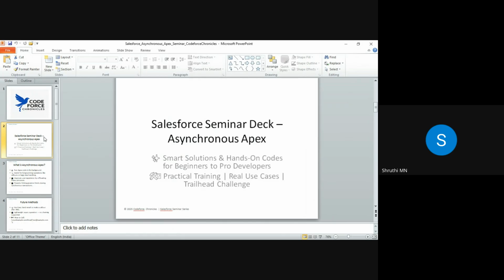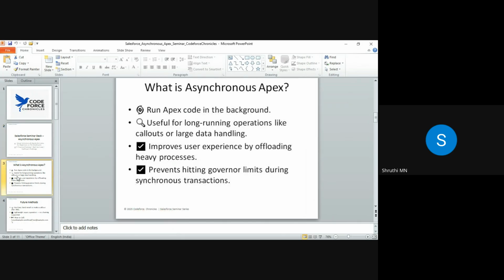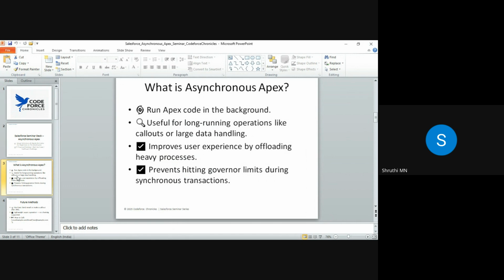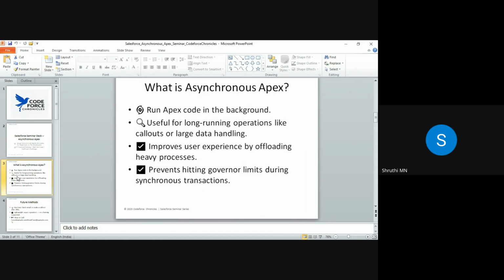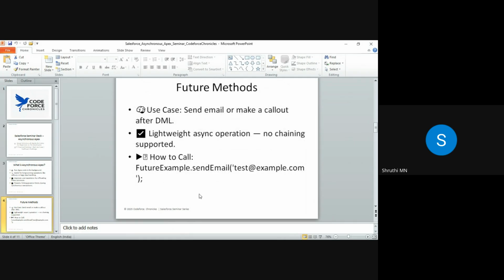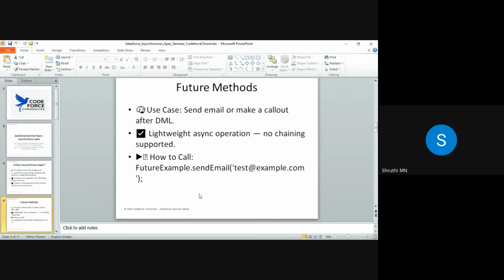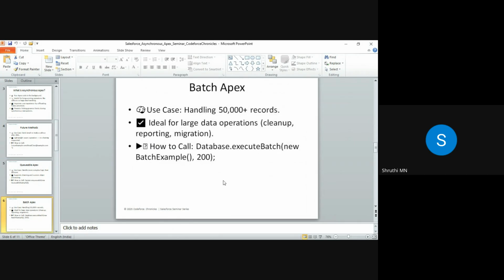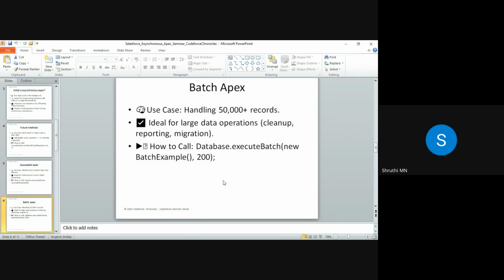📌 **🔥 Learn LWC + Async Apex | Live Seminar 🔥**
Each one of you is more than just a number — you're my community, my support system, and my strength 💛

Whether you’ve liked, commented, shared, or simply watched my video — you’re the reason I keep going.

Here’s to growing, learning, and building tech magic together! 💻✨
🗓️ **9th August 2025 (Saturday)**
🕔 **5:00 PM – 6:00 PM IST**
💸 **Enrollment Fee: ₹250**

* Build **Lightning Web Components** that work with real-time data
* Understand **Asynchronous Apex**: Future, Queueable, Batch, Scheduled
**Real-world Interview Tips**

👉 💬 “When data is updated in the UI, it reflects in the component's state… and when the state updates, it reflects back in the UI. What is this concept called in LWC?”

A) One-Way Data Flow
B) Two-Way Binding
C) Pub/Sub
D) Apex Reactive Trigger